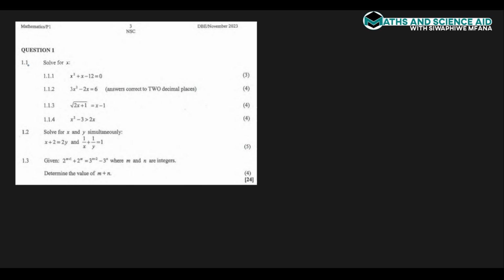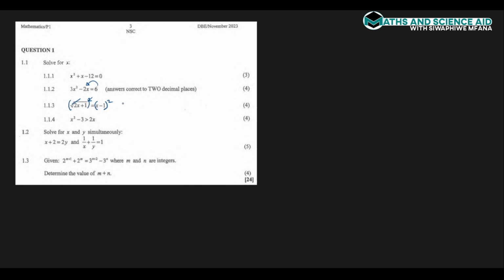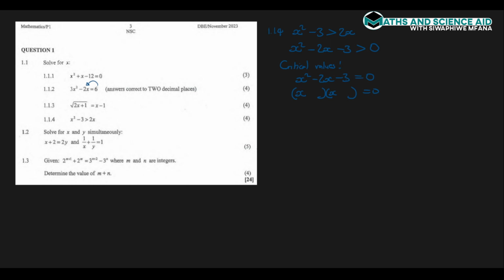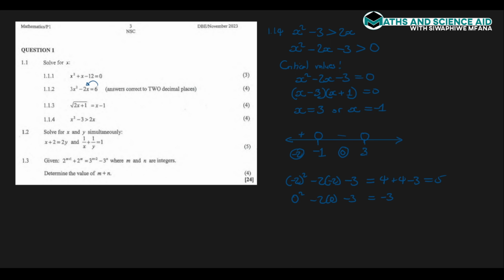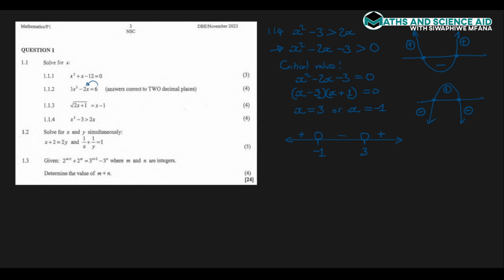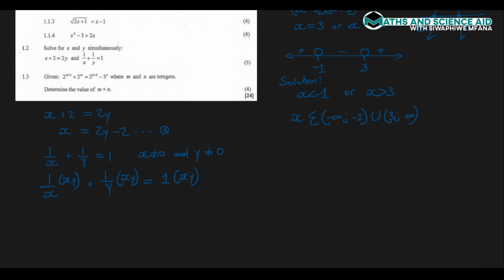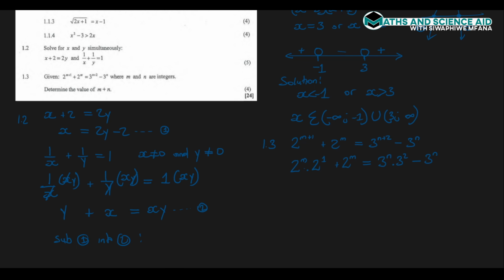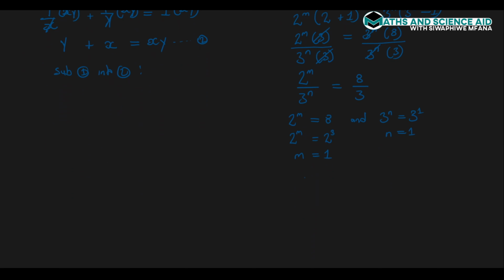Solve for x (Algebra) | Question 1 | Grade 12 Mathematics DBE Exam November 2023 | Memo | Upgrade